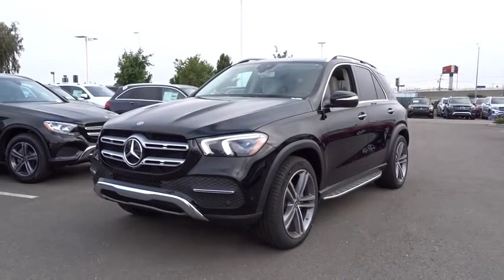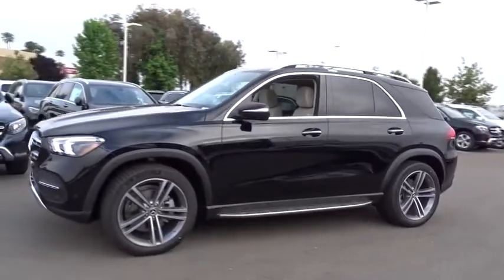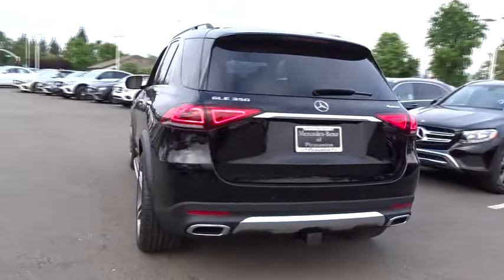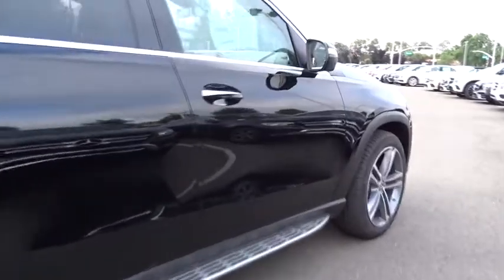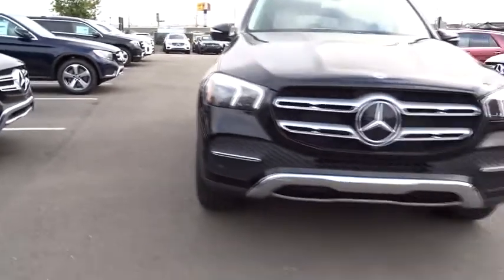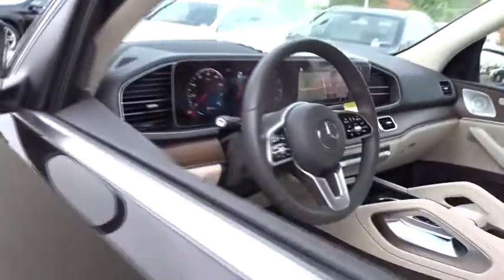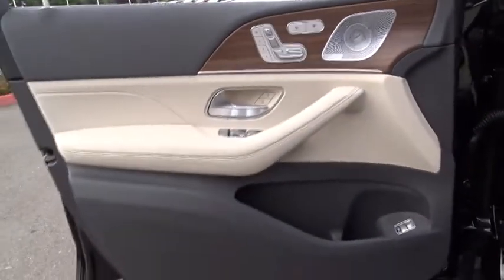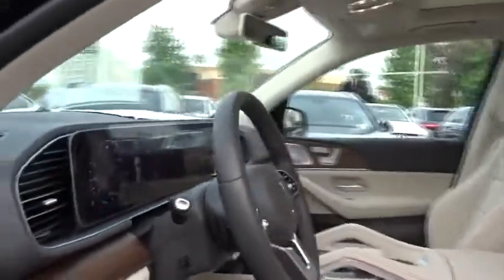2020 Mercedes-Benz GLE Pleasanton, Walnut Creek, Fremont, San Jose, Livermore, CA 20-0046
2020 Mercedes-Benz GLE
2020 Mercedes-Benz GLE GLE 350 - Stock#: 20-0046 - VIN#: 4JGFB4KE3LA049434